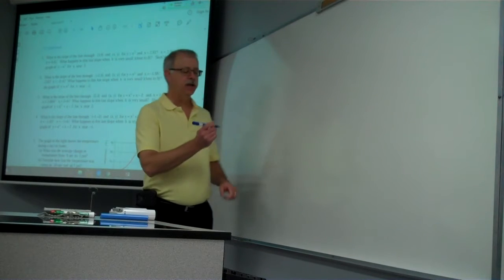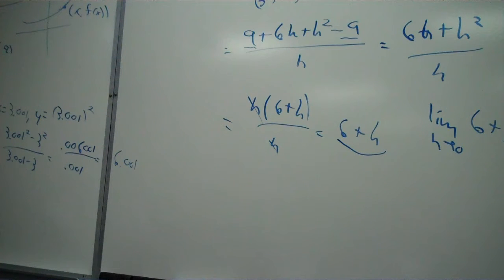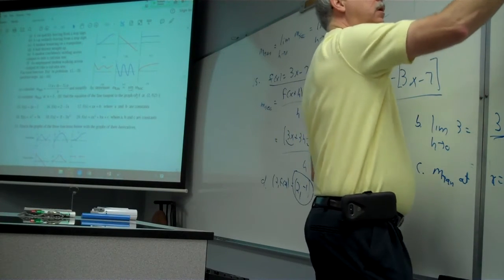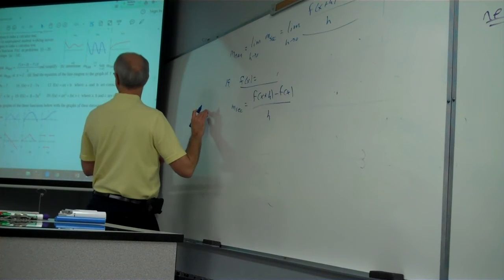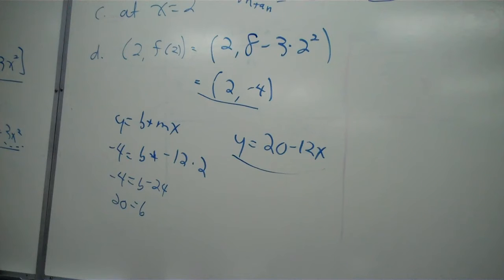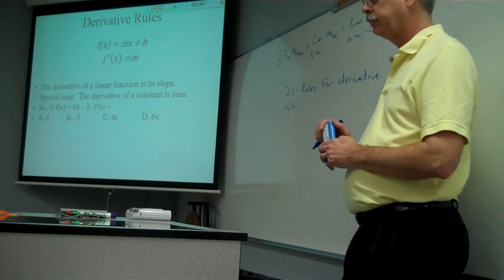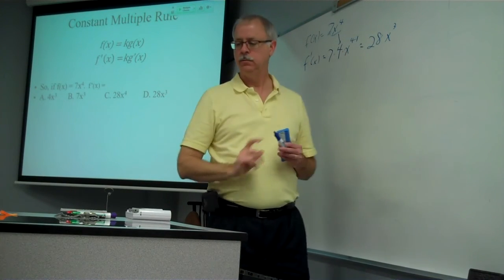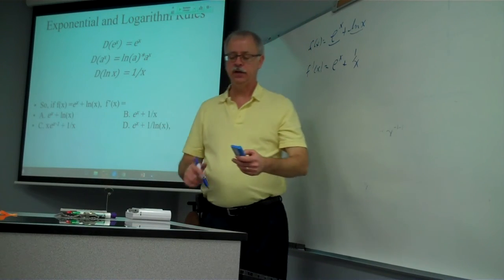busn calc march 13